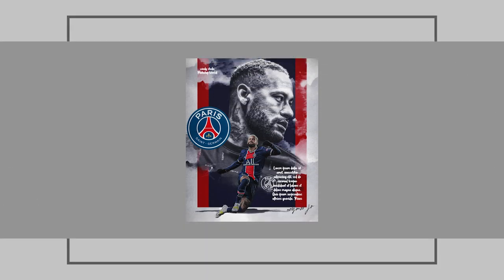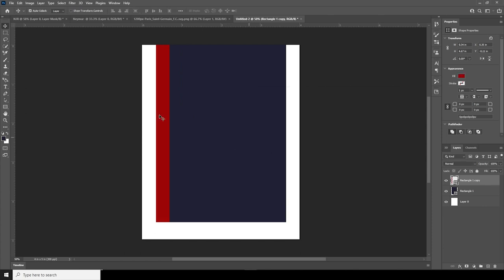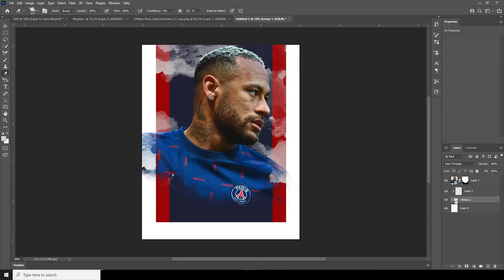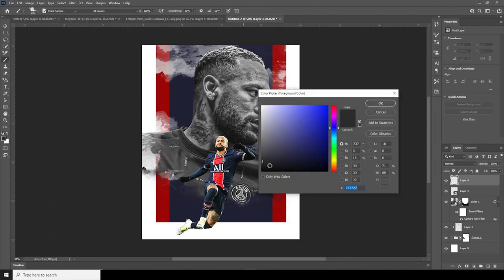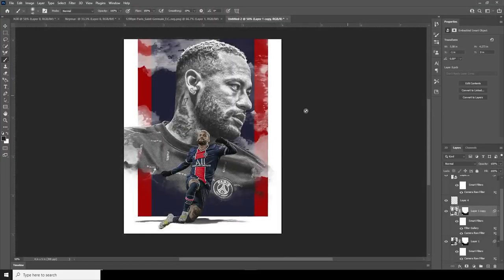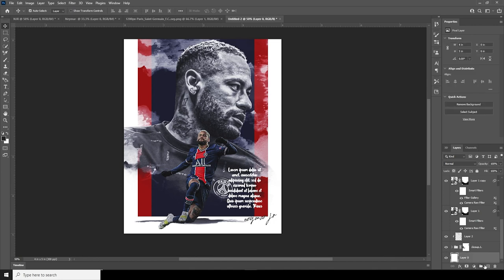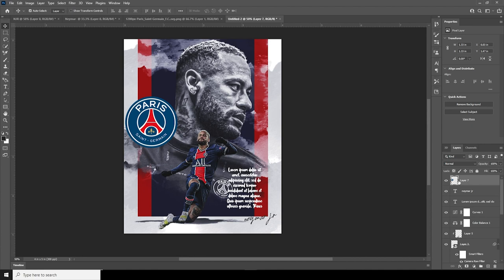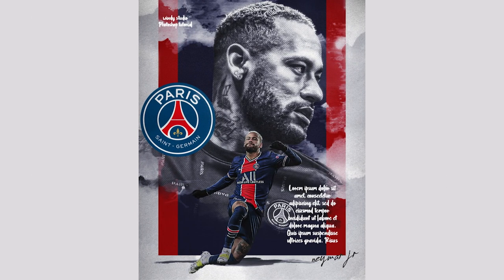Adobe Photoshop Tutorial l Sports Poster Design l Soccer 2021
Adobe Photoshop Tutorial l Sports Poster Design l NBA 2021

Hi everyone, welcome to the windy studio. In this tutorial, we will be designing a sports poster in Adobe photoshop. I am sure this will be a perfect photoshop tutorial for beginners to improve their Photoshop skills and add a more professional look to their sports poster designs.